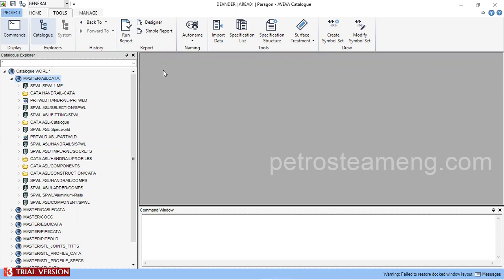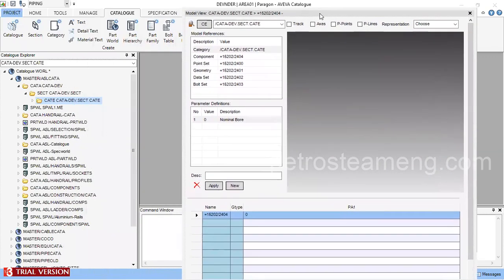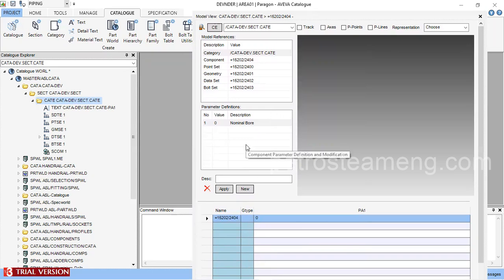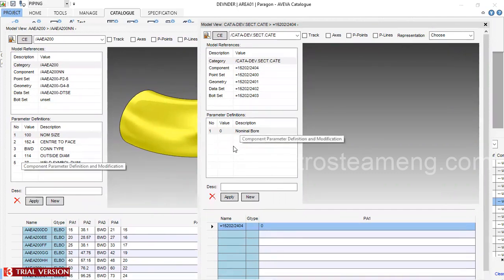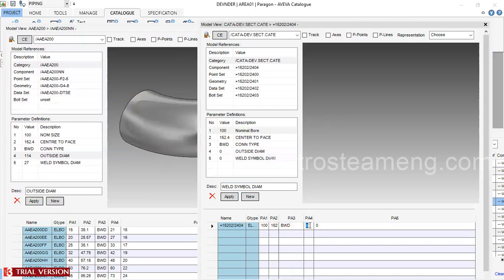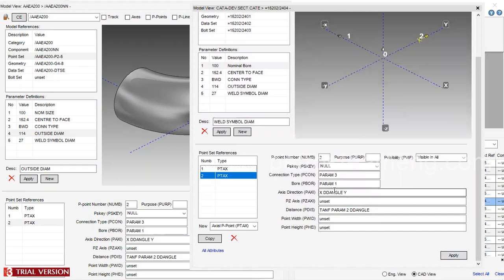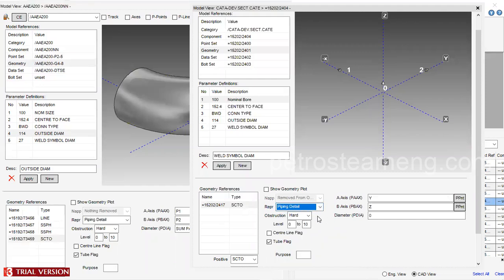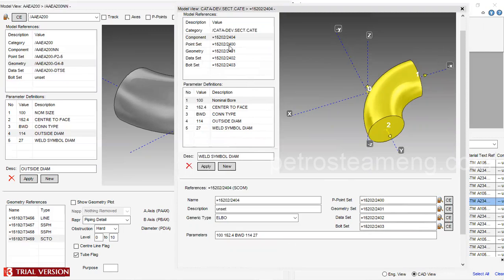How to create ELBOW catalogue in PDMS / E3D admin course /pdms admin tutorial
How to create ELBOW catalogue in PDMS
PDMS admin
PDMS elbow catalogue
pdms catalogue
pdms paragon
pdms admin module
pdms component creation
petrosteam
e3d admin
e3d catalogue

The term "PDMS" (Plant Design Management System) generally refers to 3D CAD software used for designing, modeling, and managing complex industrial plants and facilities. PDMS catalogues typically contain pre-defined components and specifications required for industrial plant projects, including:

Piping: Catalogues for piping systems with fittings, valves, flanges, and pipe supports. Each component is categorized by diameter, thickness, material type, and pressure rating.

Equipment: Models of tanks, reactors, pumps, compressors, and other machinery, with details about size, material, and functional specifications.

Structural Components: Elements such as beams, columns, platforms, handrails, and ladders. The catalogue often includes material types, dimensions, and load-bearing characteristics.

Electrical and Instrumentation: Components like cable trays, conduits, lighting, sensors, control valves, and instrumentation details for monitoring and control systems.

HVAC Systems: Ductwork, dampers, diffusers, and other heating, ventilation, and air conditioning elements, with information on airflow capacity and material standards.

Support and Safety Equipment: Firefighting systems, safety showers, eyewash stations, escape ladders, and safety barriers.

Material Data: Specifications for each material type, including temperature and pressure tolerances, durability, corrosion resistance, and compliance with industrial standards (e.g., ASME, ISO).